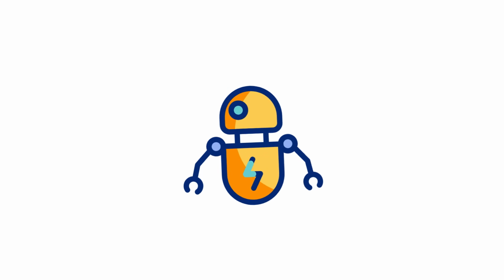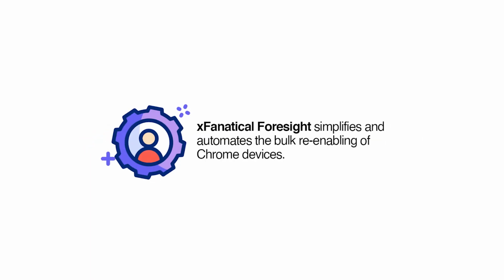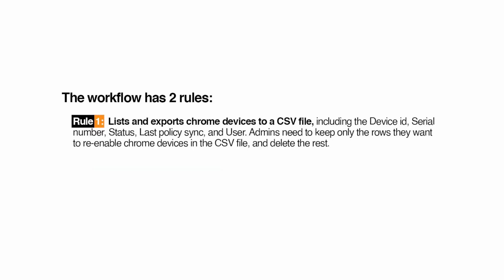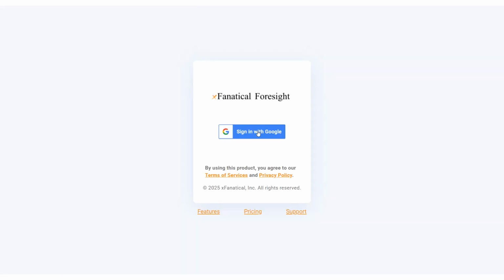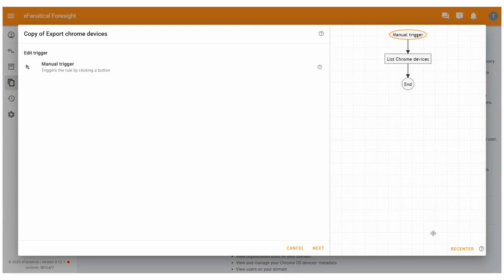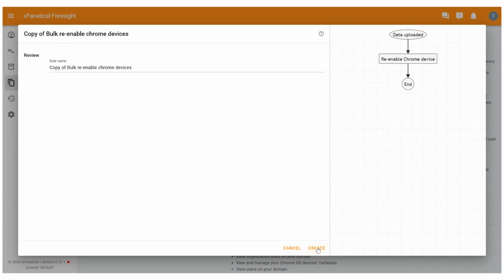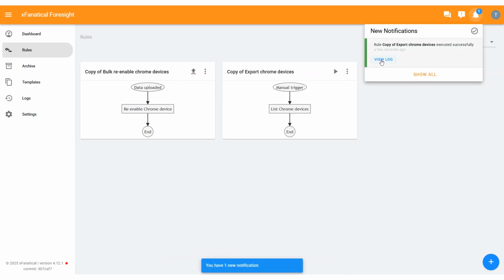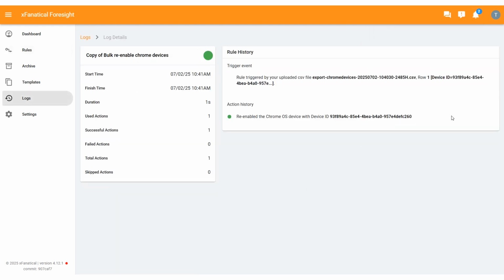How to Bulk Re-enable Chrome Devices in Google Workspace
Learn how to bulk re-enable disabled Chrome devices in Google Workspace quickly and efficiently using xFanatical Foresight Automation. This powerful tool is designed specifically for IT administrators who manage large fleets of Chromebooks, making the process easier and more effective than ever before. Say goodbye to manual work and the time-consuming tasks that often come with device management. Instead, streamline your device provisioning with the help of automation, which allows you to manage multiple devices simultaneously without the hassle.